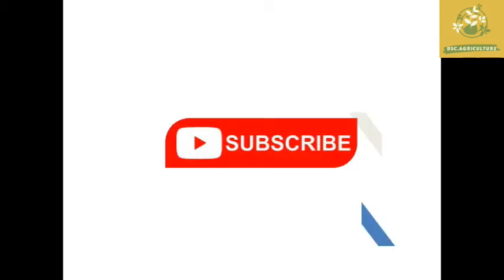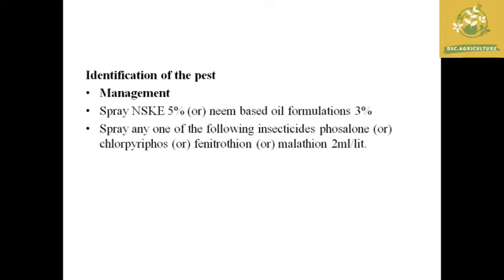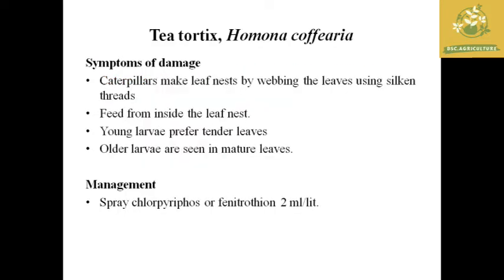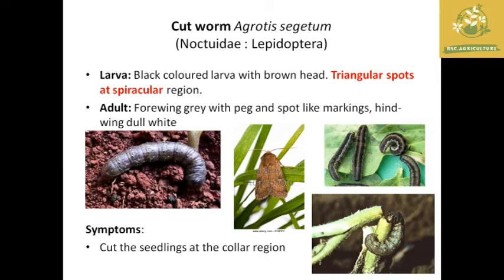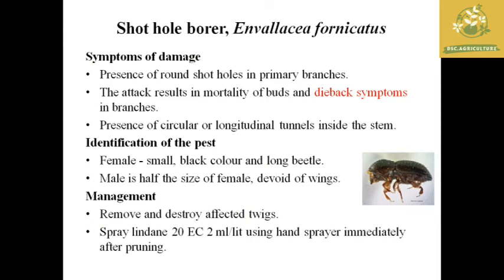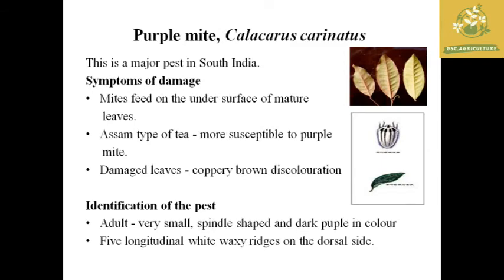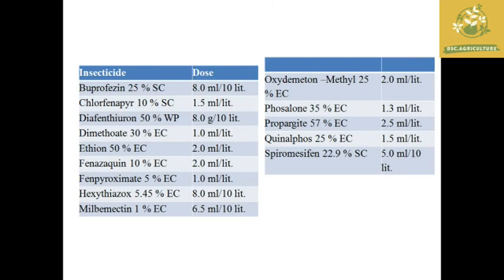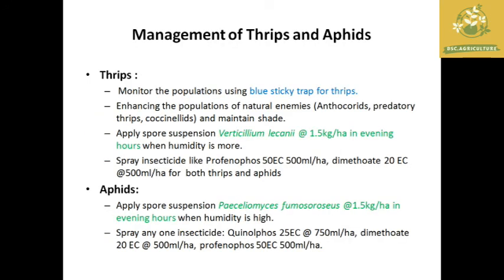Pests of Tea